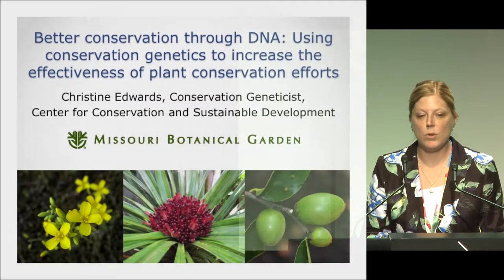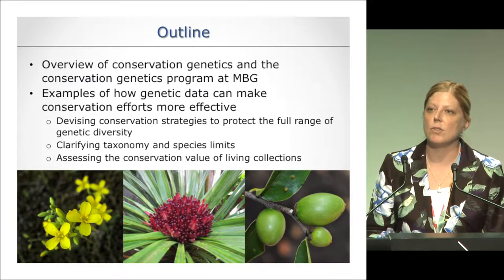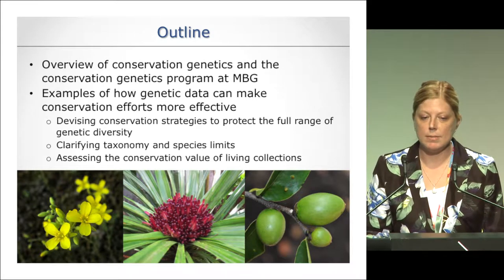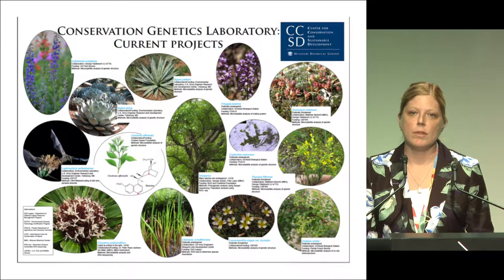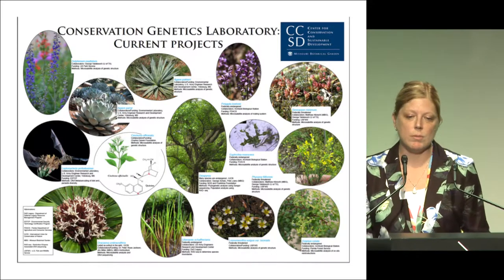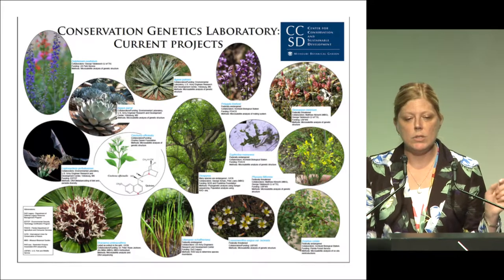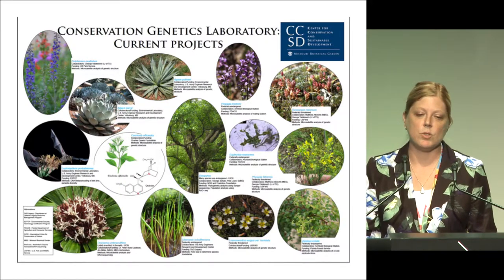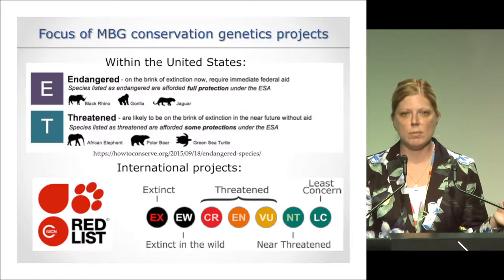6th Global Botanic Gardens Congress - Christine E. Edwards - Missouri Botanical Garden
Better conservation through DNA: using conservation genetics to increase the effectiveness of plant conservation efforts.
The 6th Global Botanic Gardens Congress of Botanic Gardens Conservation International was hosted by the Conservatory and Botanical Garden of the City of Geneva, Switzerland, from the 26th-30th June 2017.